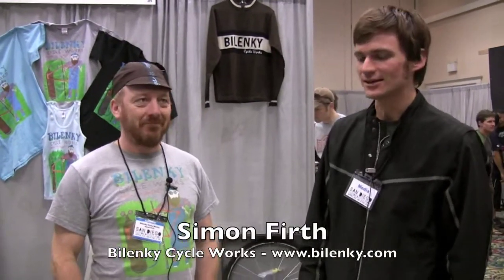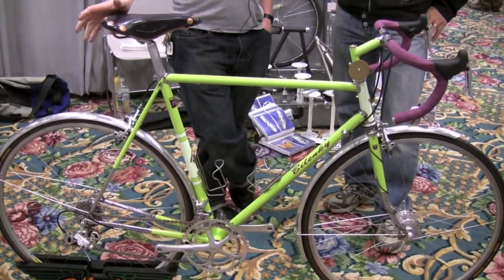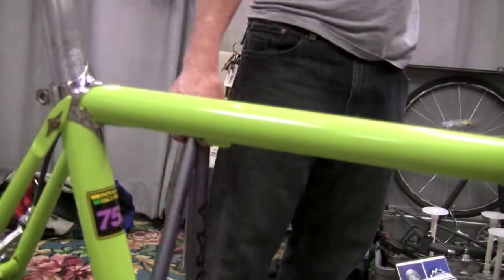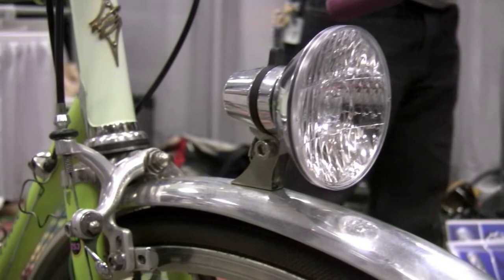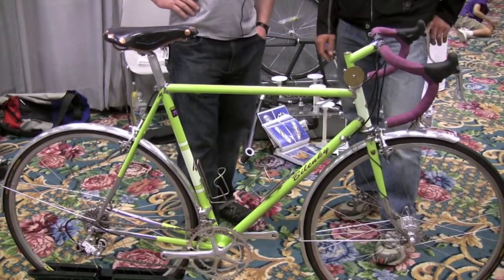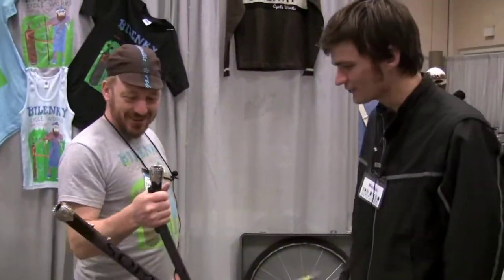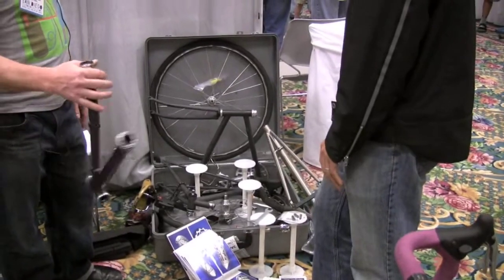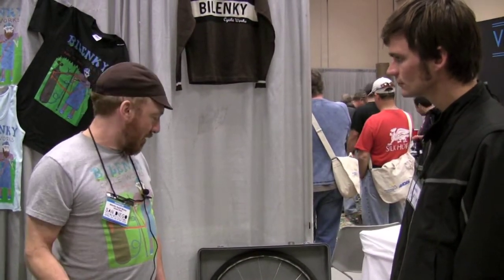SDCBS 09 - Bilenky Cycle Works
Simon Firth of Bilenky Cycle Works out of Philly gives us a look at one of Bilenky's latest creations, complete with a sweet danish bell!